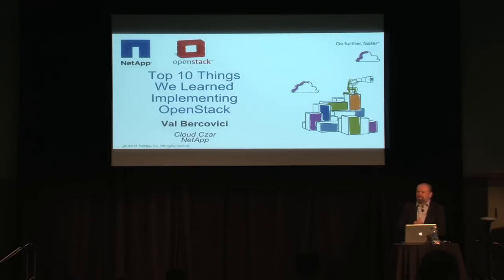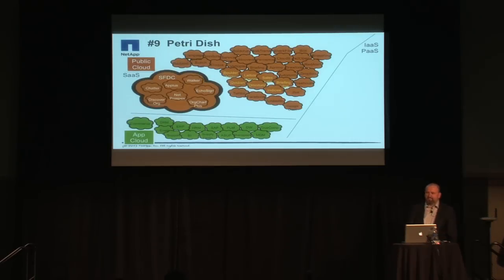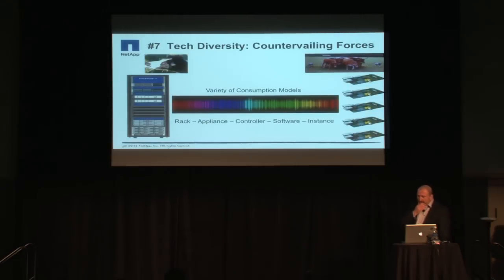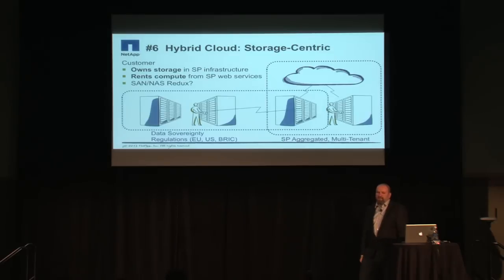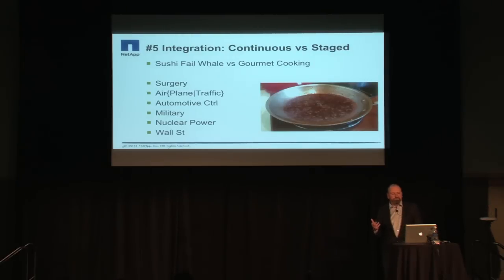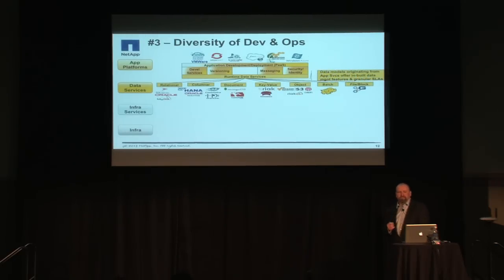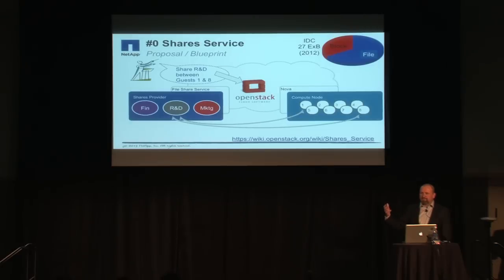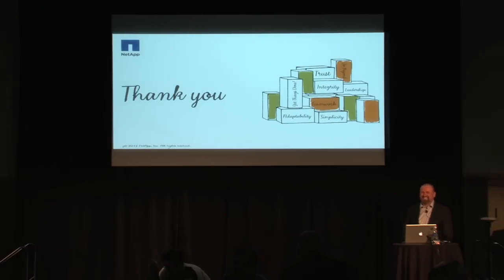Top 10 Things We've Learned About OpenStack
Speaker: Val Bercovici, NetApp

Here at NetApp, we've learned a few things lately about OpenStack.

We've seen a rapid rise in OpenStack interest and activity among our customers, prospects and partners. It's a wonderful reminder that the investments we've made over the past several years to enable NetApp solutions to be provisioned and managed smoothly within an OpenStack environment represent a tremendous opportunity to leverage the best of open source ingenuity combined with powerful storage and data management.

Along the way, we've accumulated a fair amount of tangible insight on the value of OpenStack, its evolution in the market, and the storage solutions being deployed with it. We've also found plenty of truth, myth, and folklore. Come hear as we review NetApp's real-world discoveries about OpenStack and find out what myths need retiring as well as which truths need uncovering.